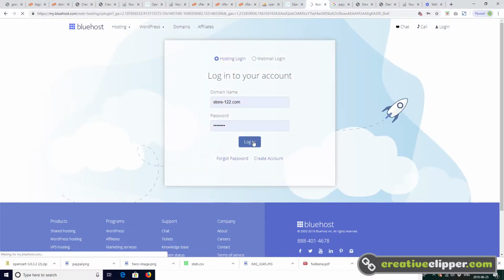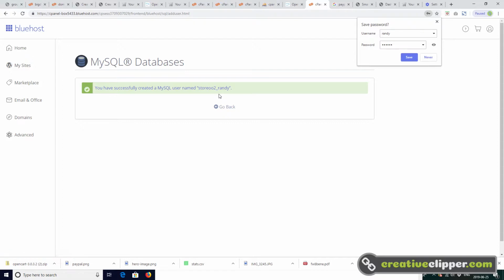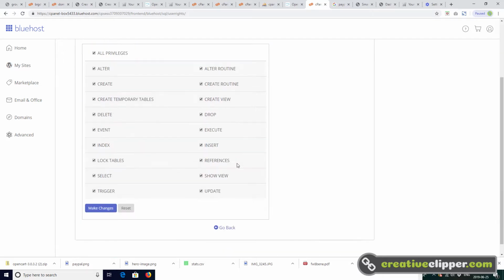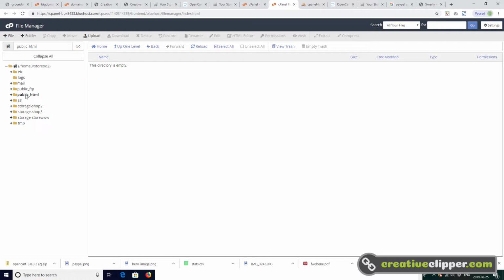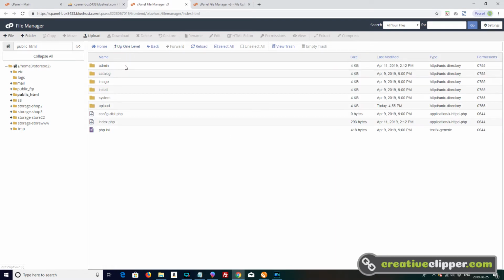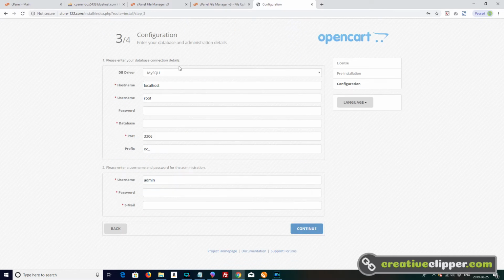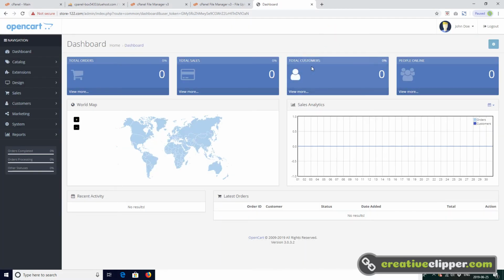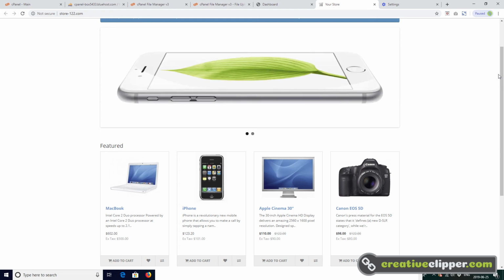Opencart Install on BlueHost